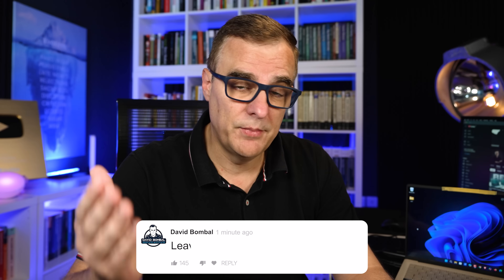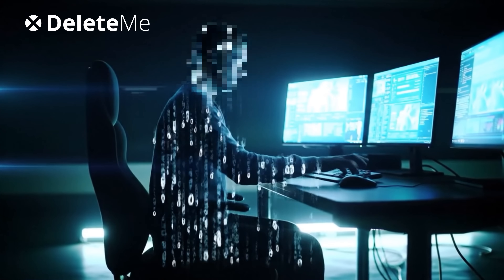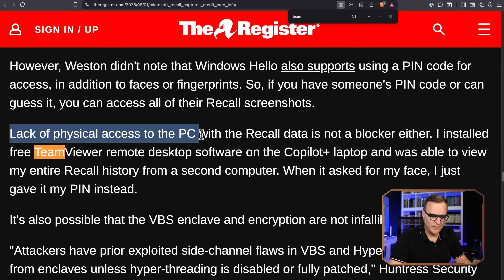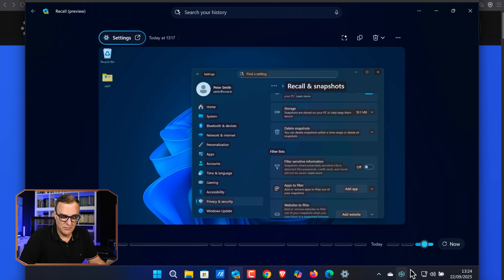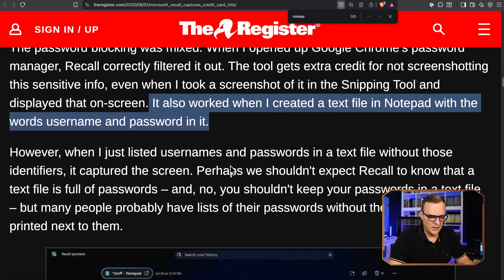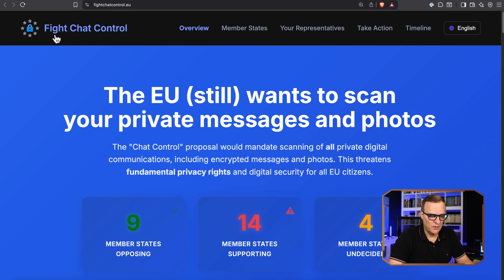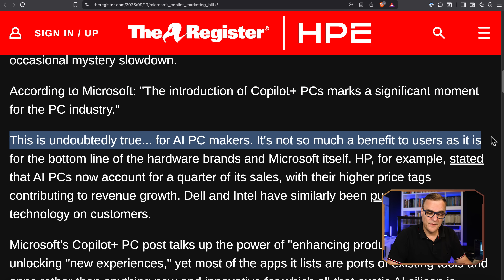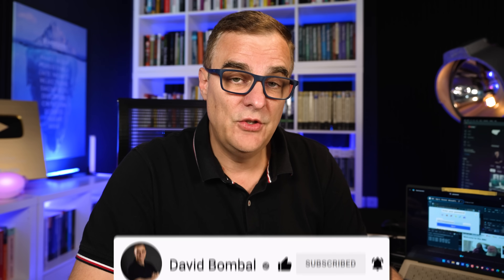Microsoft is SPYWARE Now (Again)?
We run live tests on Microsoft Recall across Copilot Plus and x86 PCs. See how remote PIN fallback, weak filtering, and constant screenshots can expose passwords, credit cards, and API keys. We compare with The Register’s results and share safer defaults before you enable Recall.

// MY STUFF //

// MENU //
0:00 - Recall is spyware!
01:42 - DeleteMe sponsored segment
02:50 - Recall vulnerability tests
07:59 - Recall is not beneficial
08:41 - Filtering sensitive information
11:37 - Losing privacy with Recall and "Chat Control"
13:11 - Spyware in plain sight
15:08 - VBS enclaves also vulnerable
15:54 - Brave blocks everything
16:43 - Conclusion